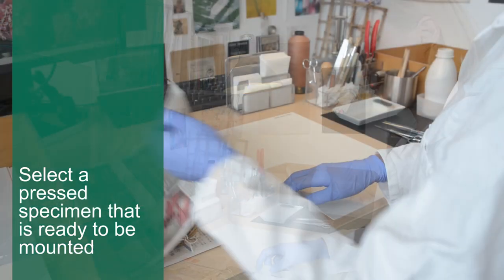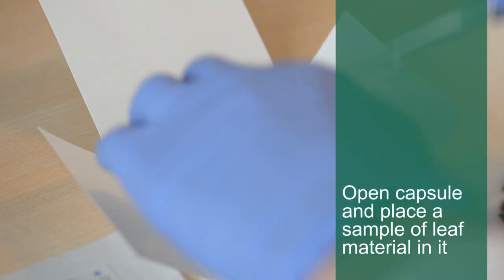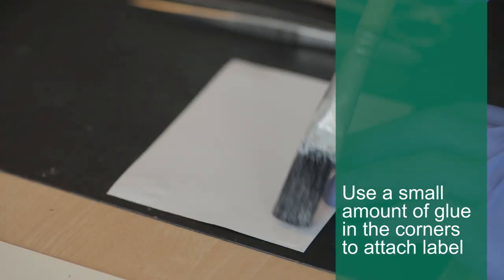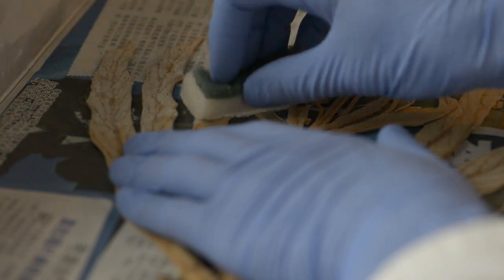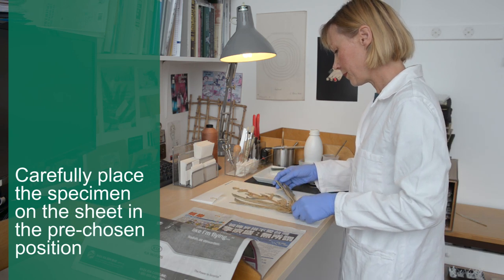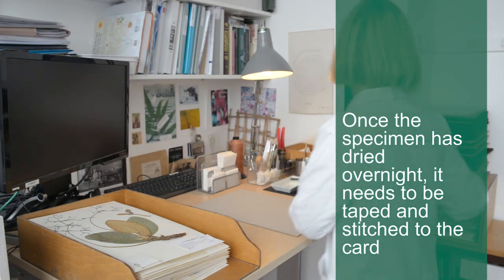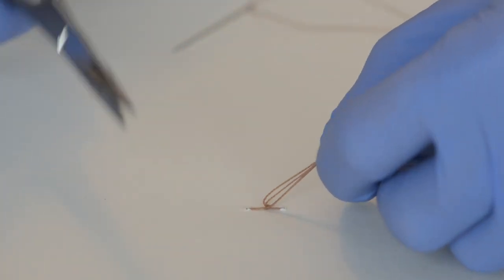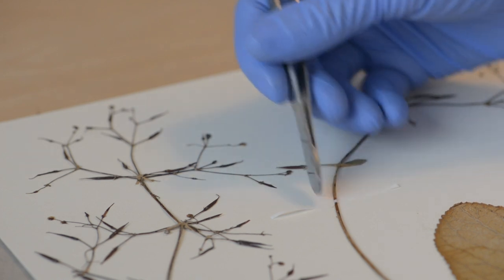Mounting Herbarium specimens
Filmed in the RBGE Herbarium, this video provides an introduction and practical guide to the art of mounting pressed, dried plant specimens for scientific study.